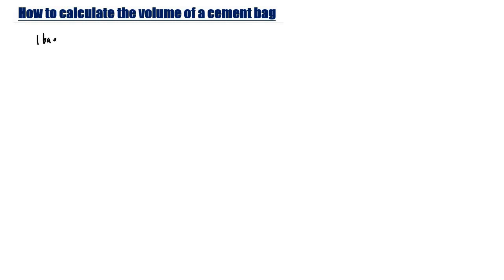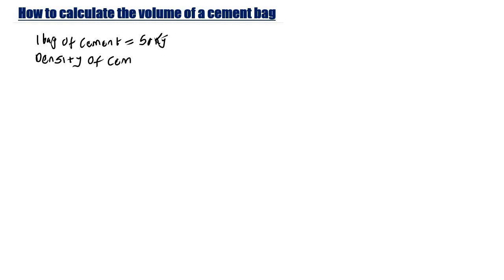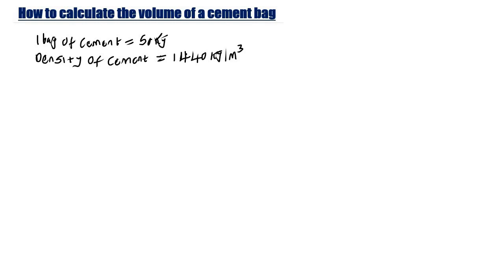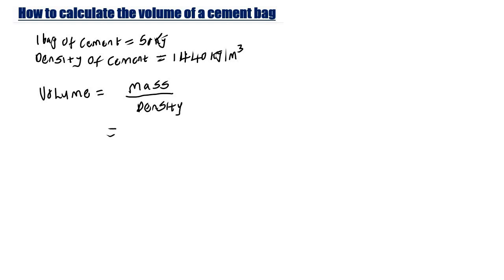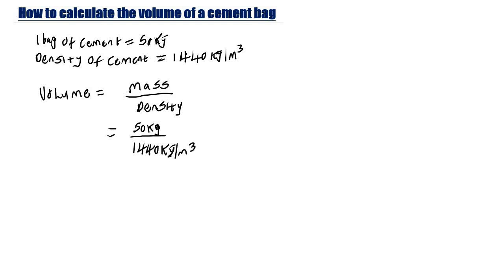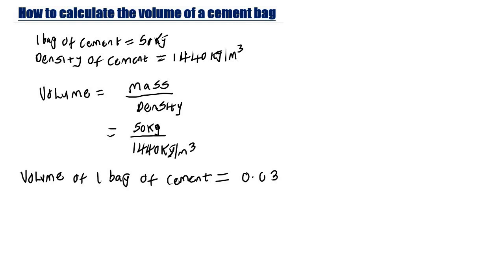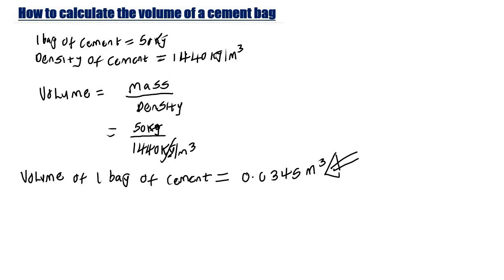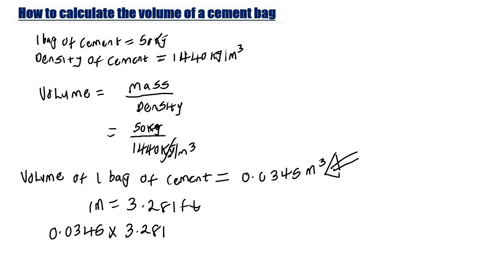How to calculate volume of a cement bag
In this lesson, you will learn how to calculate volume of a cement bag. Before you can calculate volume of a cement bag you need to know the weight of a cement bag and the density of cement, you also need to know the volume of any object.